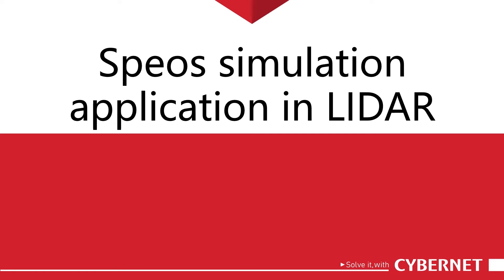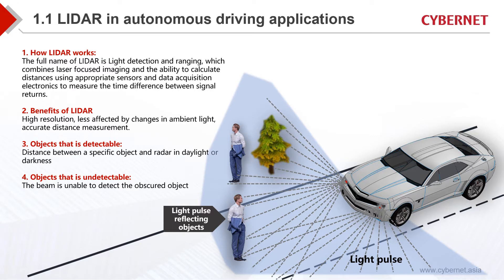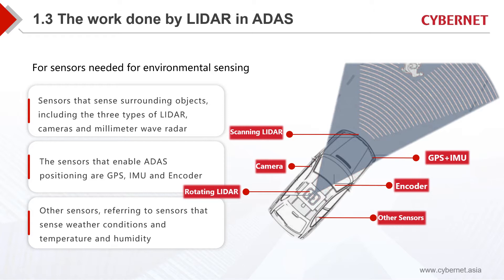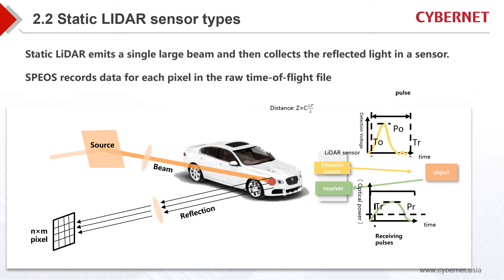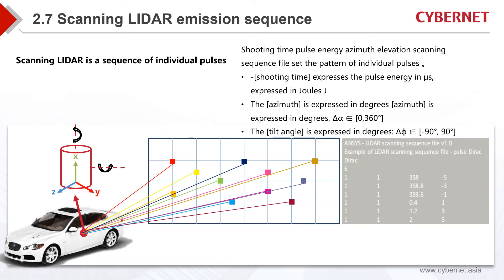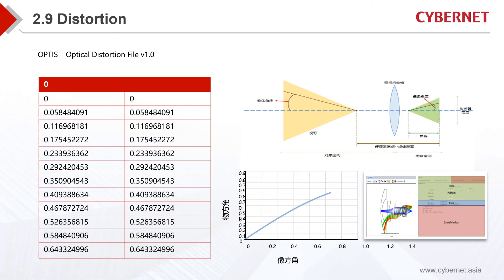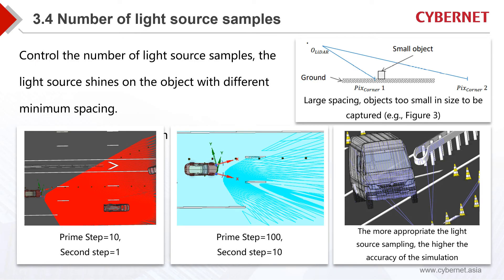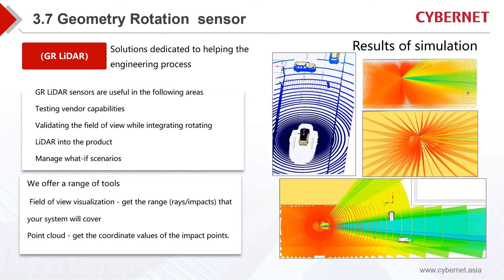LiDAR Systems Design and Optimization with Ansys Speos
Cybernet Malaysia is an Ansys Channel Partner for the ASEAN region.

Learn how to design your LiDAR systems and optimize optical sensors using Ansys Speos®. Engineers can easily test different lidar configurations and benchmark different technologies within a single platform. Ansys Speos can help to reduce development time and achieve product innovation by using Ansys engineering simulation.

Optical technologies offered by Ansys help engineers to surmount complex engineering challenges in optics, photonics, and VR across many industries.

This is a recording of a webinar that was originally held on 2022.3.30